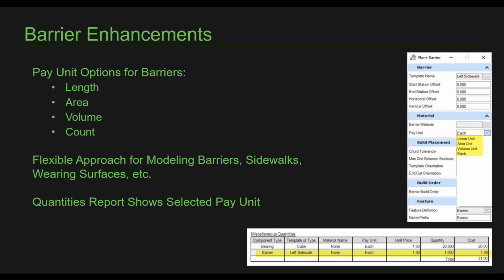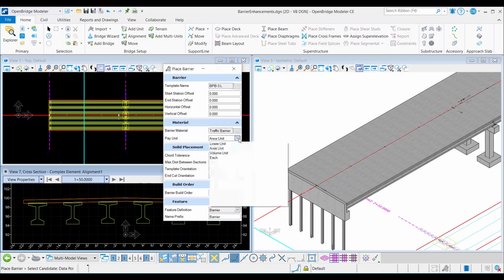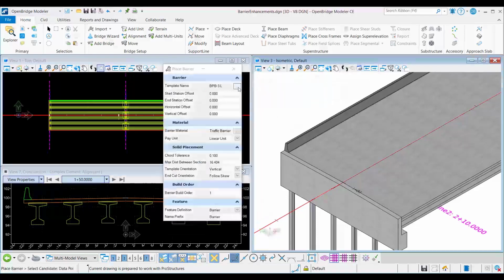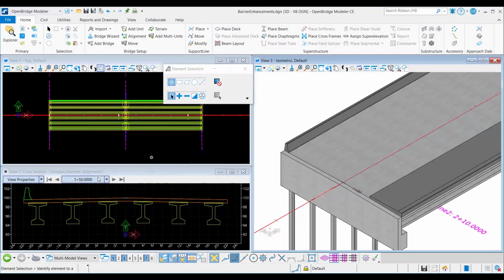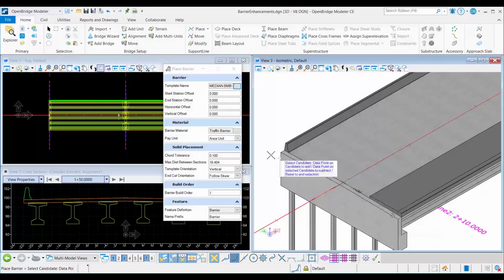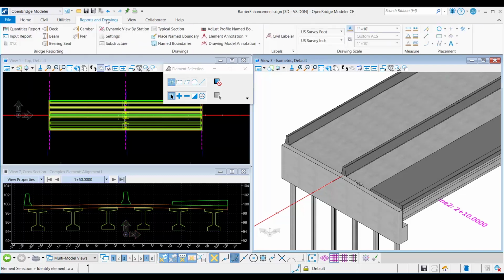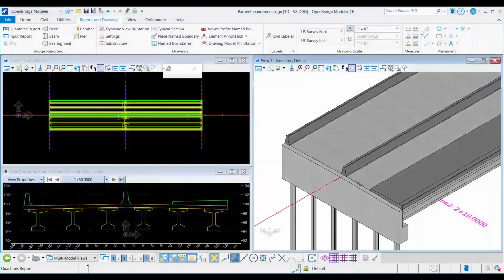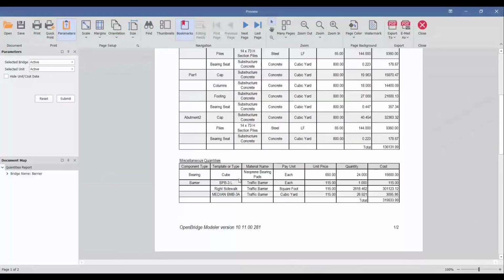05 Barrier Enhancements